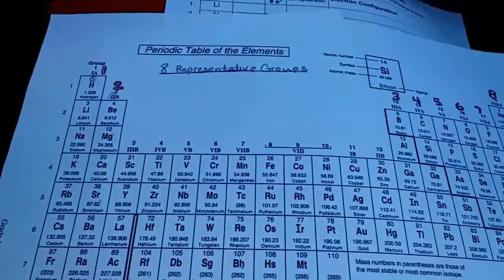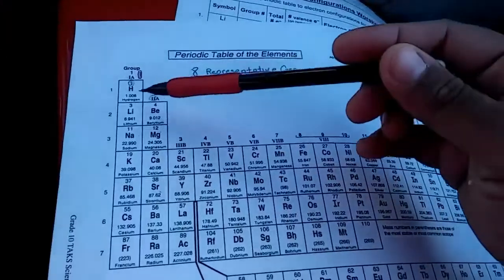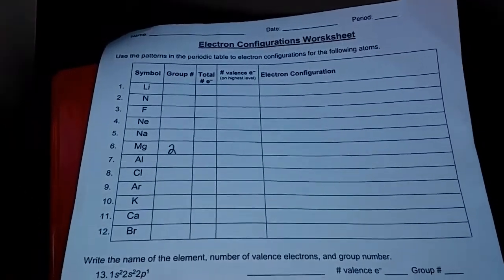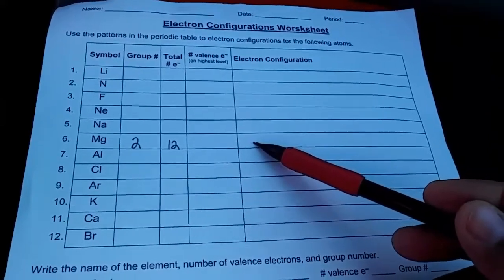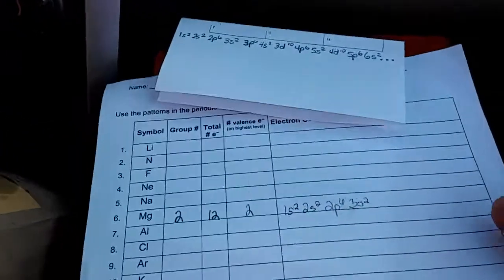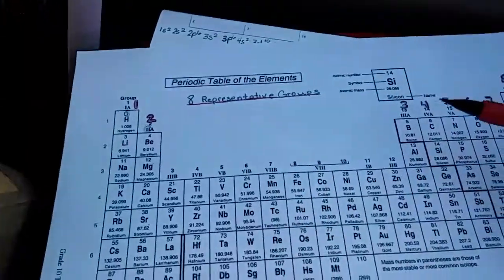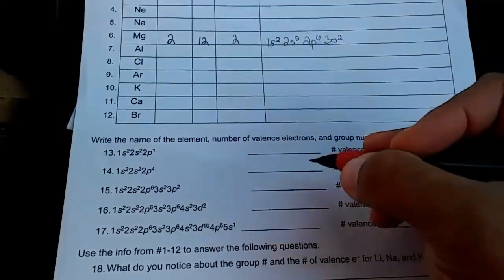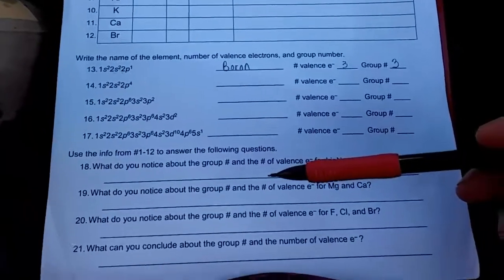Electron Configuration tutorial